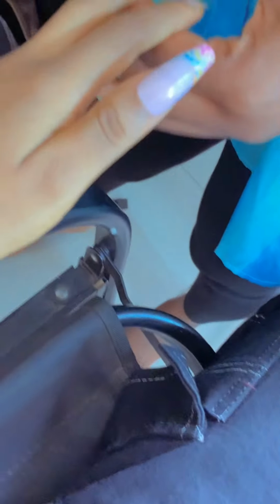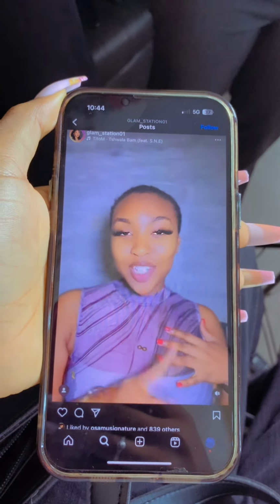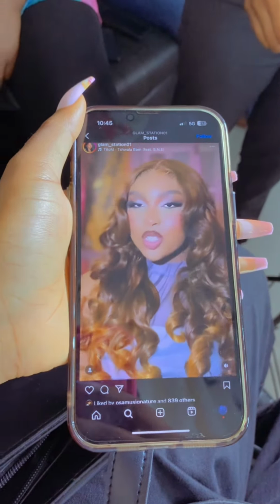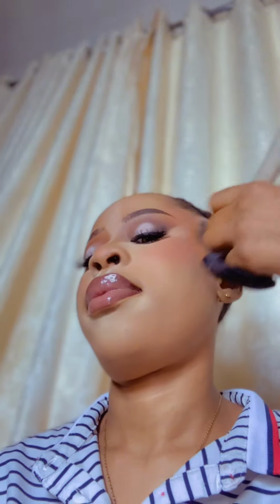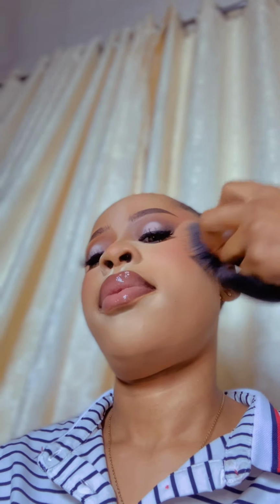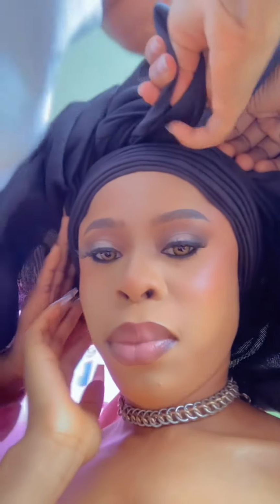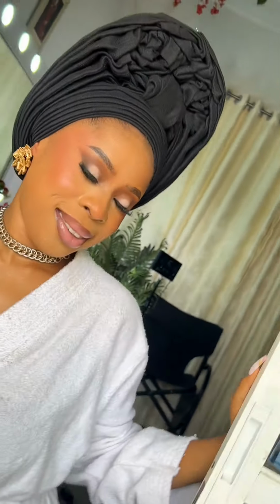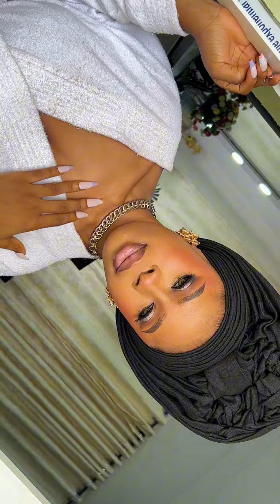A day in the life of a face model model 🤭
Make up video